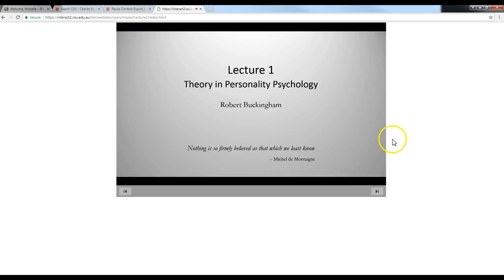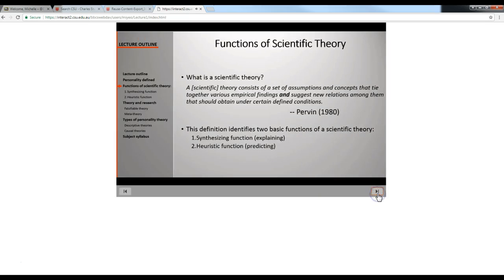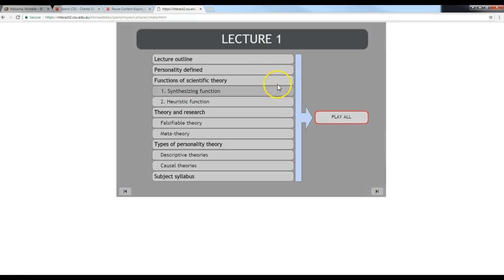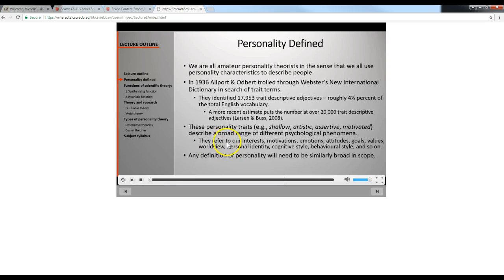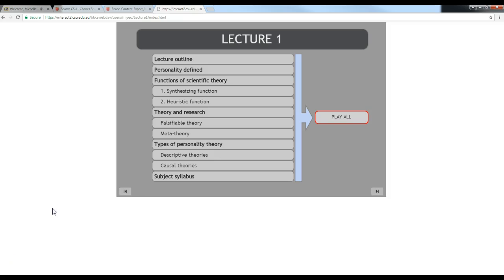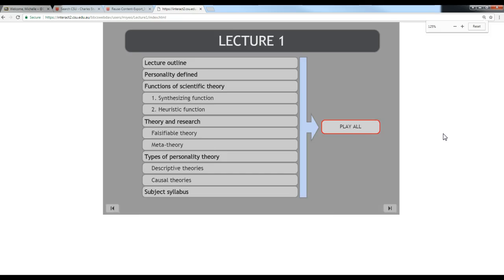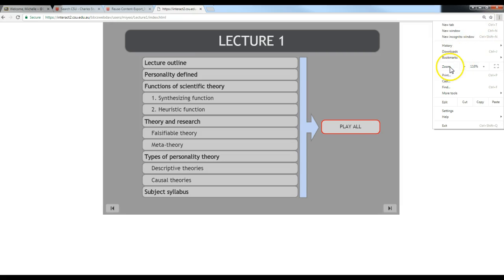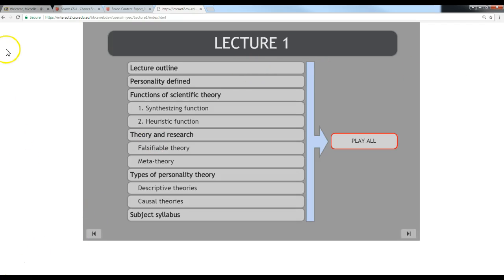Psy308 Lecture Recordings